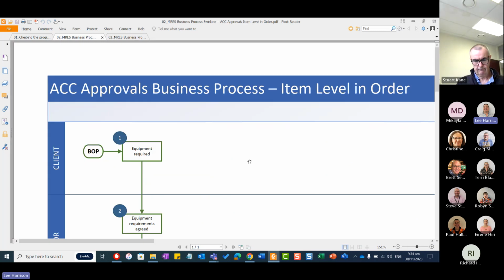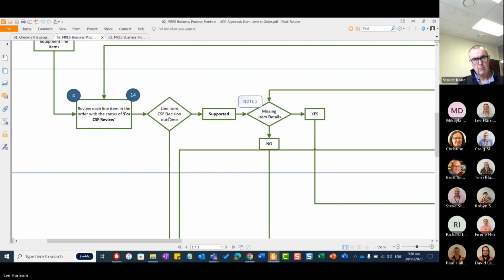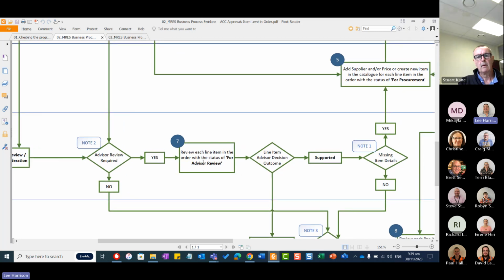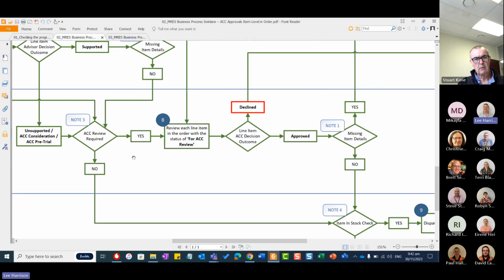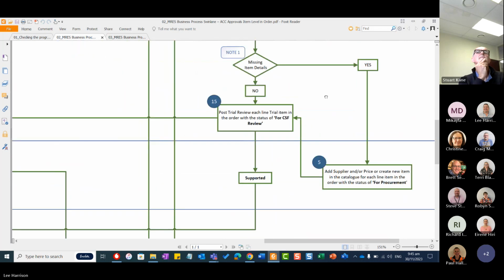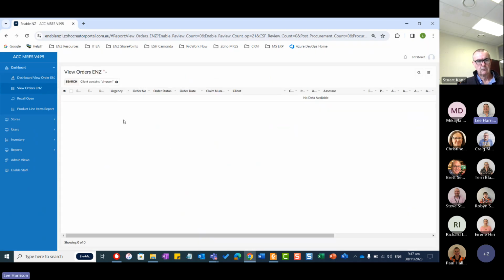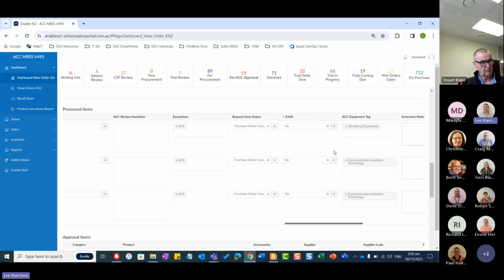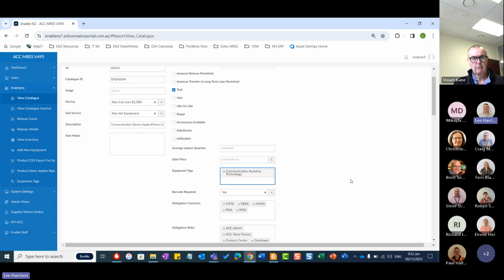MRES Application checking the process of an order